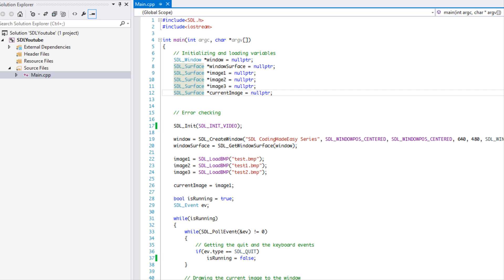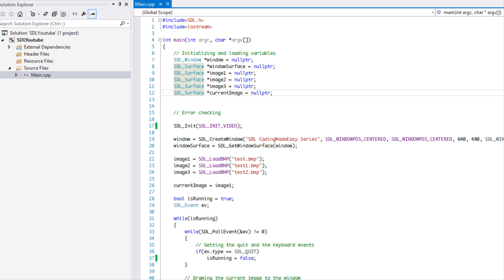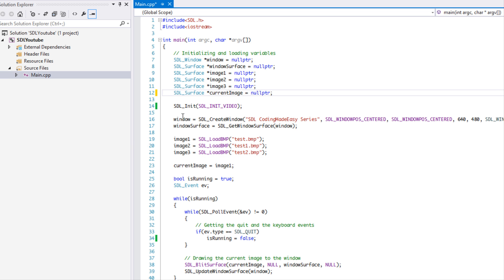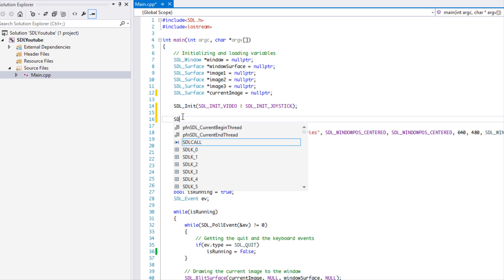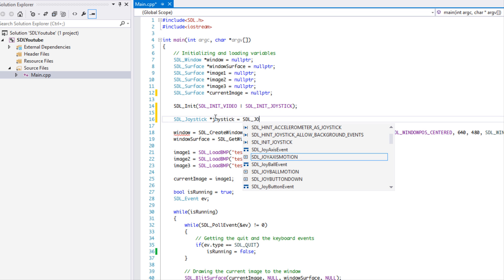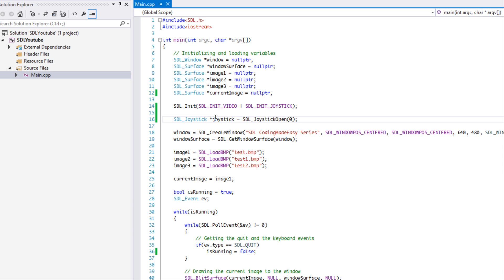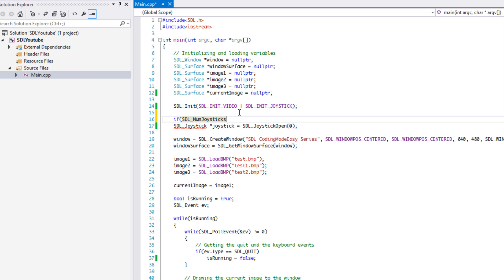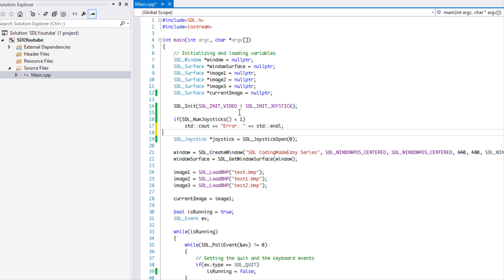SDL 2 Made Easy Tutorial 7 - Joysticks[1 - Events]